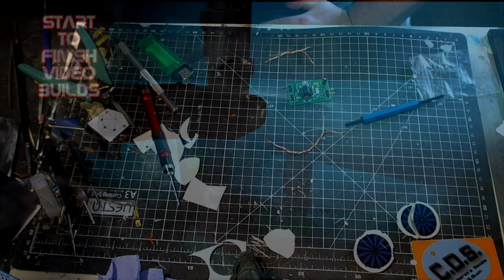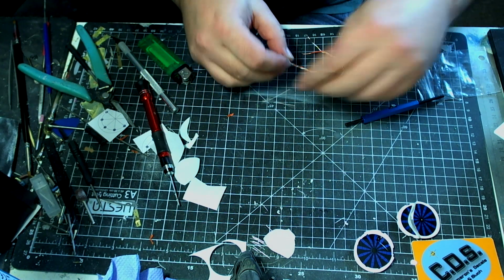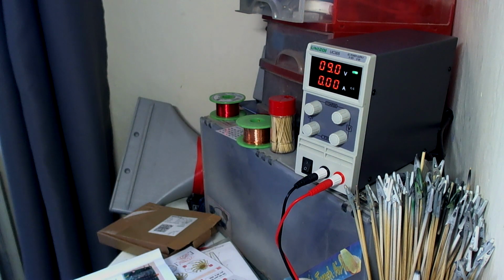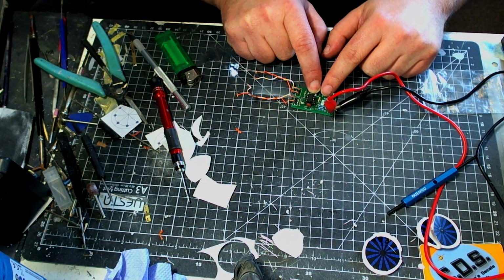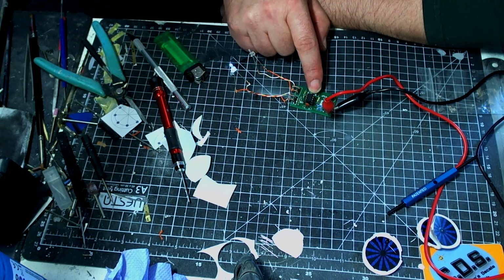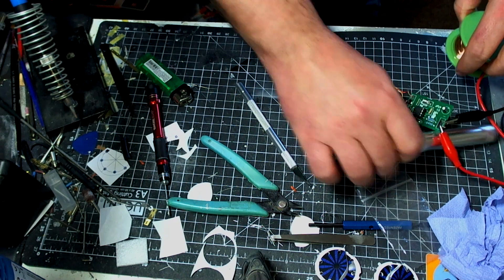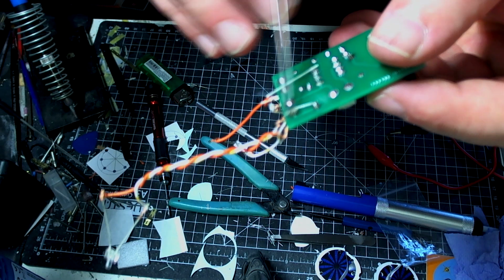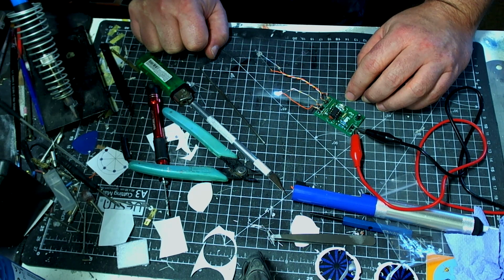Star Trek Enterprise Into Darkness Build Part 7 Testing the strobe board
Here we go a look at the board testing it with a couple of leds.
Plus some roadblocks and problems along the way.